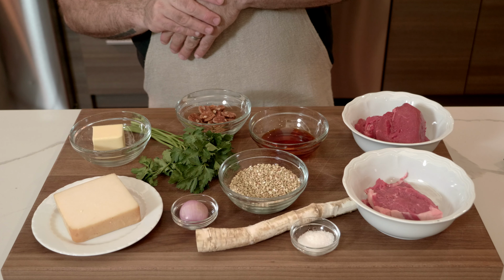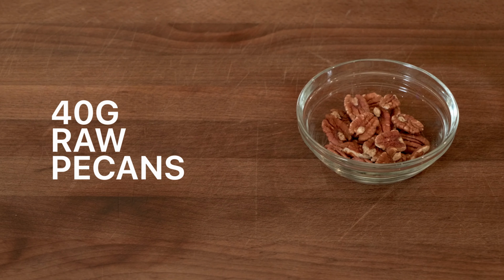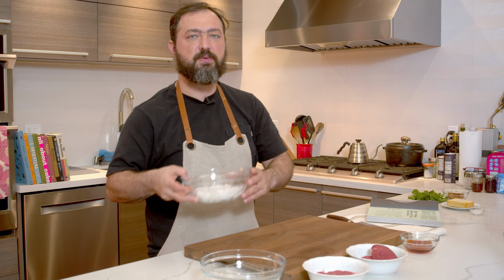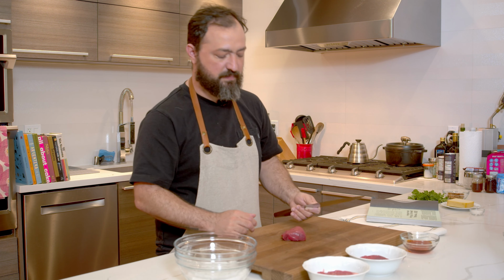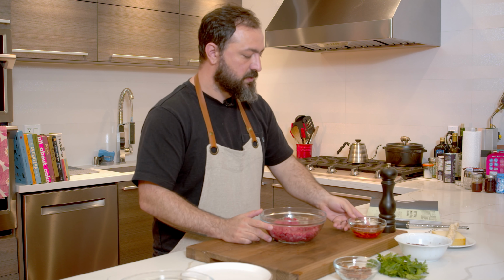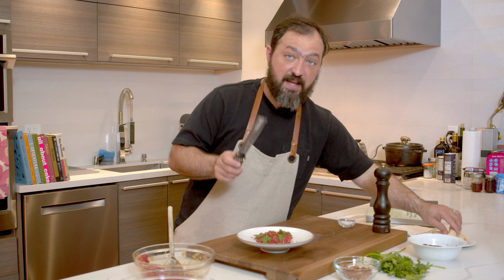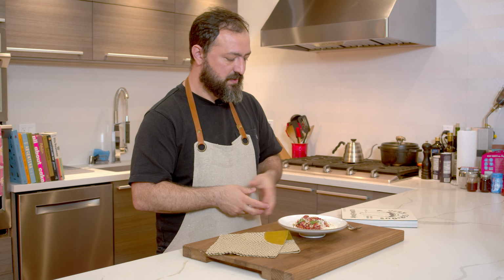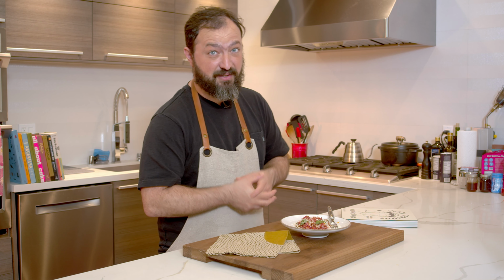A new take on STEAK TARTARE | From A Very Serious Cookbook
From the book A Very Serious Cookbook, this recipe is a new take on a classic french recipe of a Steak Tartare, without using eggs, capers or mustard. And the result?. well, it's surprisingly awesome.

You can buy the A Very Serious Cookbook book

INGREDIENTS:

50g unsalted butter
100g raw buckwheat groats
250g top sirloin
150g rib eye
12g pickled shallots
40g smoked paprika oil
10 sprigs parsley
100g fresh horseradish
150g smoked cheddar cheese
40g raw pecans or chestnuts

Silicon Mat
NordicWare Half Baking Sheet
Miyabi Chef's Knife
KitchenAid Stand Mixer
Thecnivorm Moccamaster
Chef Steps Joule

RX100 V (MARK VI
Panasonic GH5
Panasonic Leica Lens 12-60mm
DJI Osmo Mobile
SD Card
Leica M-P Type 240
Leica 50mm Summilux

This video was not paid for by outside persons or company